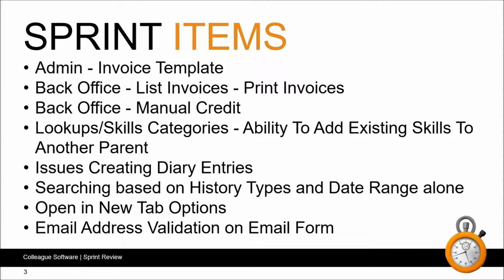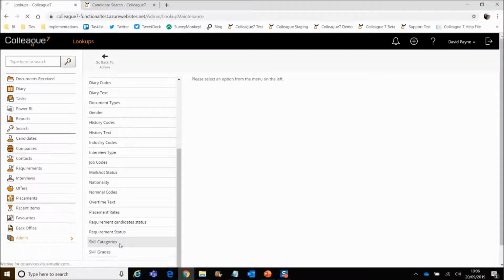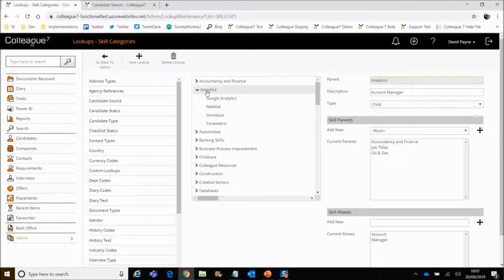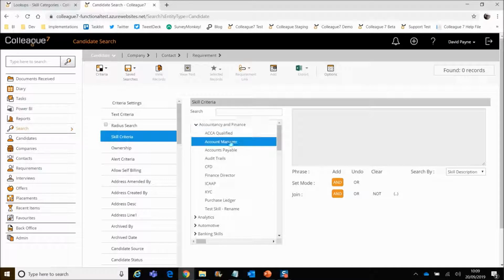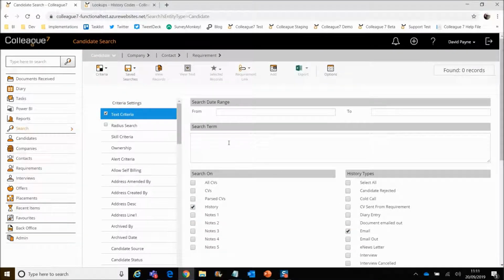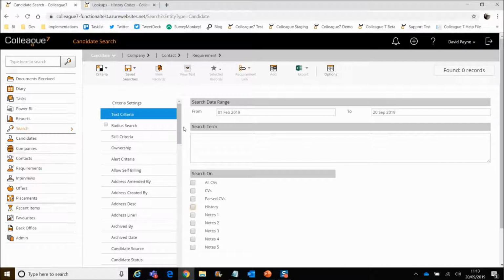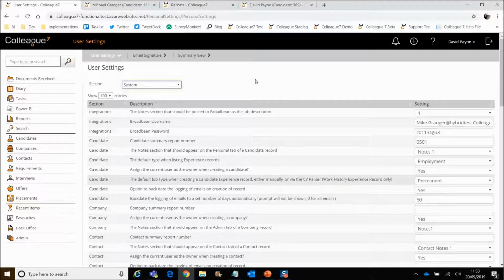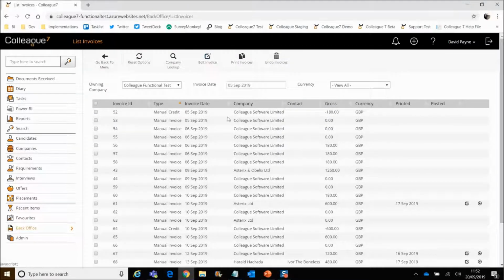Colleague 7 - Sprint Review - 19.09.01